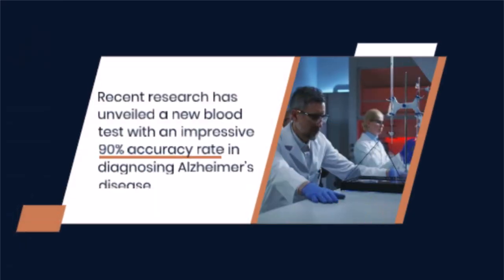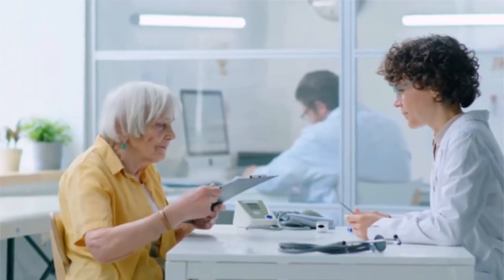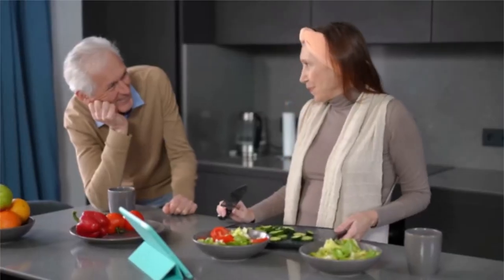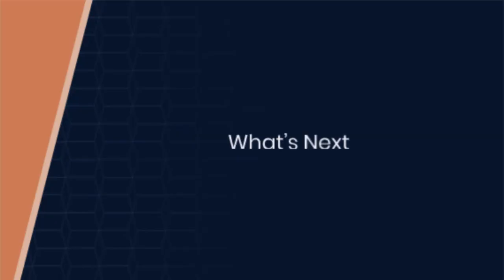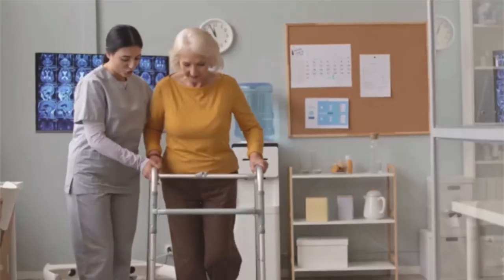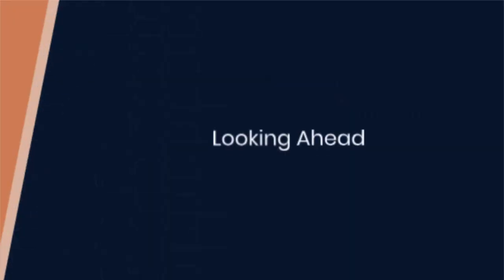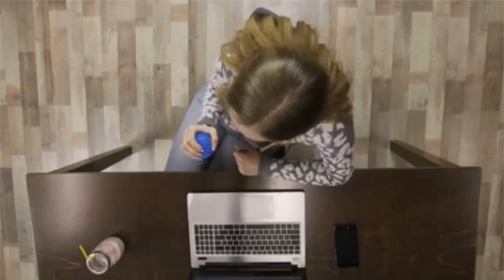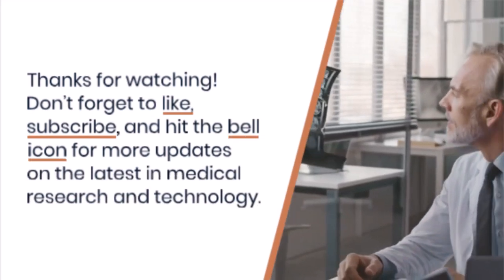Revolutionary Blood Test for Alzheimer’s Disease: Future of Early Detection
Discover the latest breakthrough in Alzheimer’s research! In this video, we dive into an exciting new blood test that boasts a 90% accuracy rate for diagnosing Alzheimer’s disease. Learn how this test, featuring the plasma phosphorylated tau 217 (p-tau217) biomarker, outperforms traditional diagnostic methods and what it could mean for early detection and treatment.

We’ll explore:

How the p-tau217 test works and its accuracy.
The combination of p-tau217 with the amyloid 42/40 ratio and its predictive power.
The potential impact on Alzheimer’s trials and medication development.
What still needs to be done before this test becomes a routine part of medical practice.
Don’t miss out on this groundbreaking news that could change the future of Alzheimer’s diagnosis.